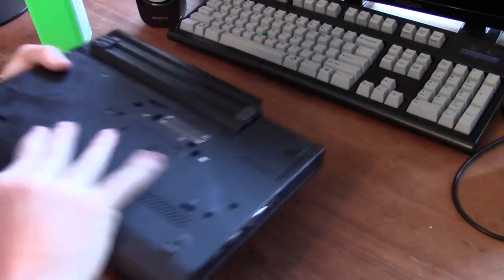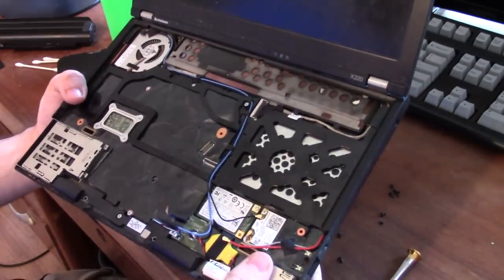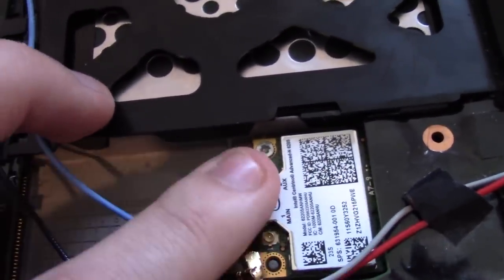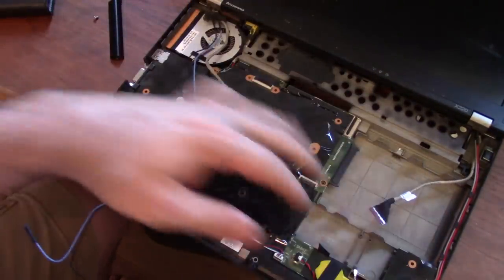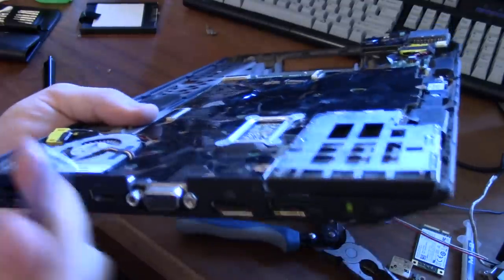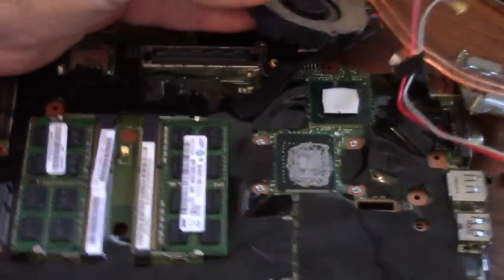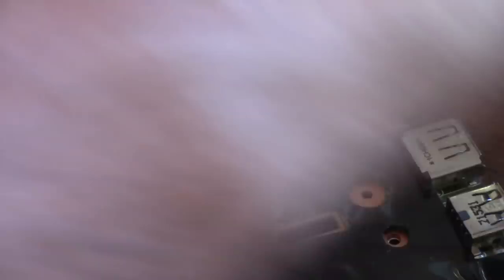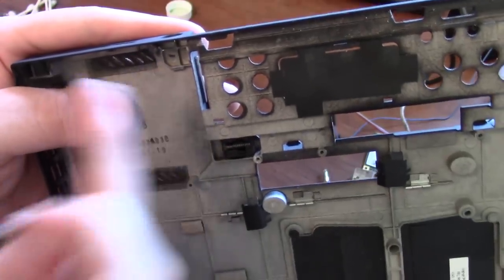Laptop Total Disassembly and New Thermal Pasting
I wanted to cool down my laptop (ThinkPad X220)'s running speed so I repasted my computer's thermal paste. It's a good idea to do this every once in a while. This basically requires a total disassembly and removal of the mother board. It's not that hard and I show the process. I did run into a stripped screw, but some pliers did the work.